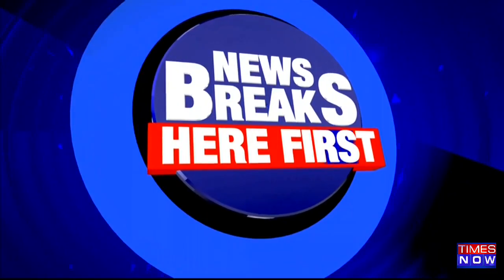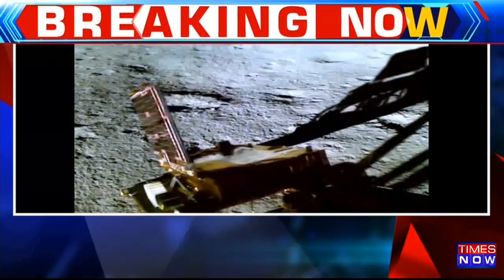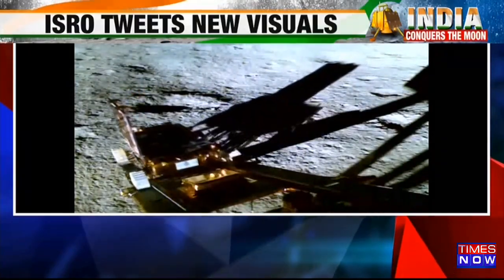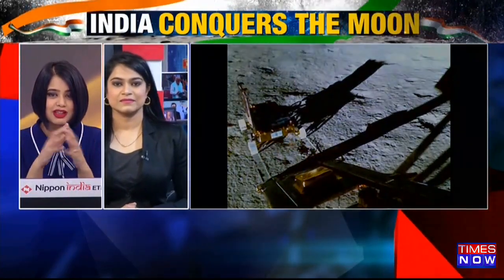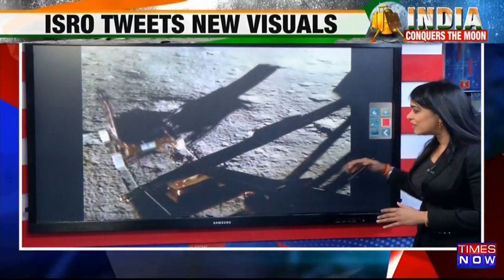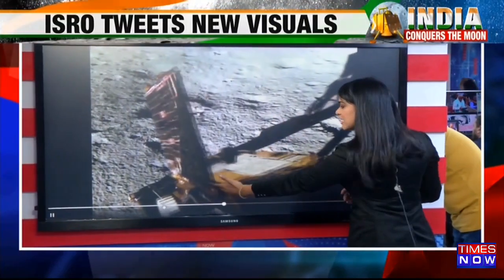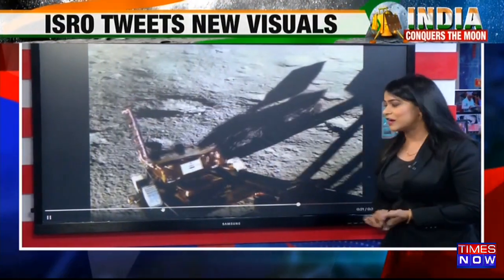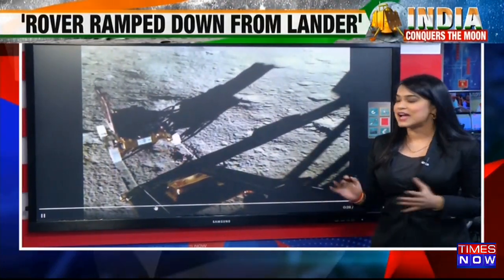Breaking News | India's Lunar Rover Pragyan Rolls Out From Vikram Lander, Performing Experiments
Breaking News | Israel's rover Pragyan has made a historic move on the lunar surface, descending from its Vikram lander via a ramp. The remarkable video showcases Pragyan's six-wheeled design adorned with India's emblem and ISRO logo. Positioned near the moon's southern pole, the rover's exploration will unveil lunar secrets. ISRO's diligent work has culminated in this achievement, capturing global attention. Pragyan's rollout from Vikram, followed by its smooth lunar traverse, marks a monumental moment. As Pragyan investigates the moon's composition and structure, it etches India's presence onto lunar soil, a highly anticipated milestone celebrated worldwide. Watch out for more.